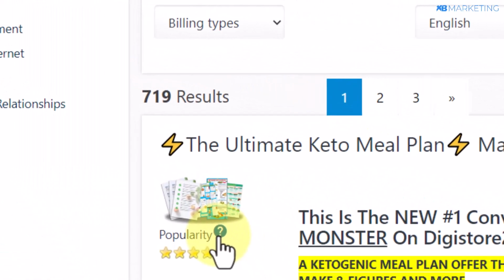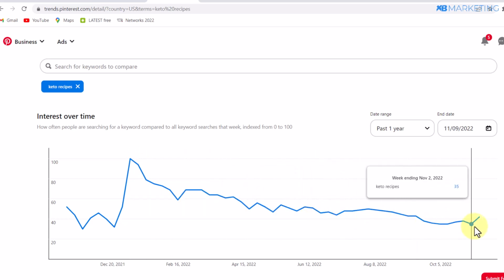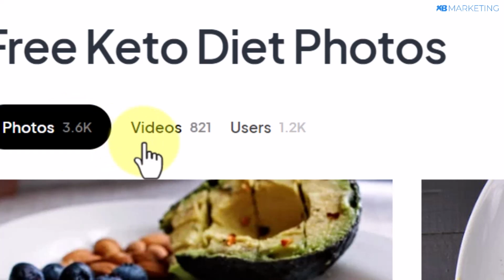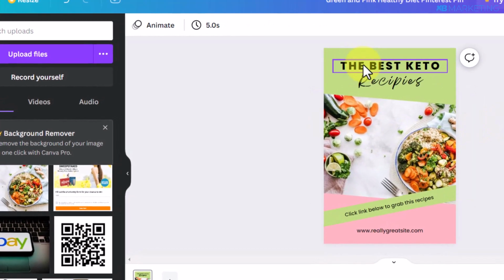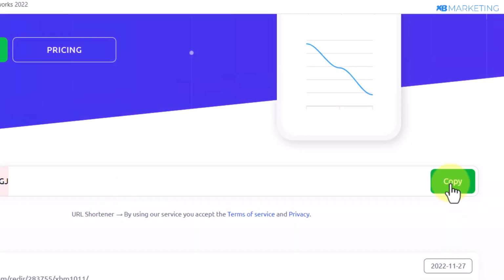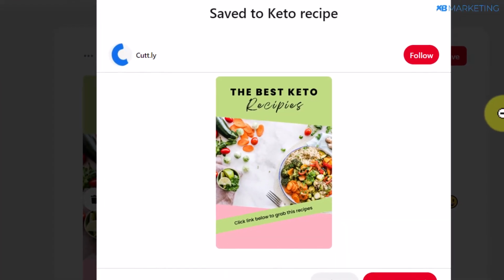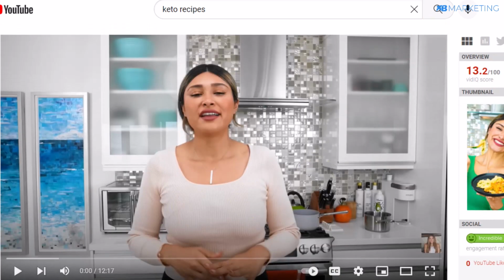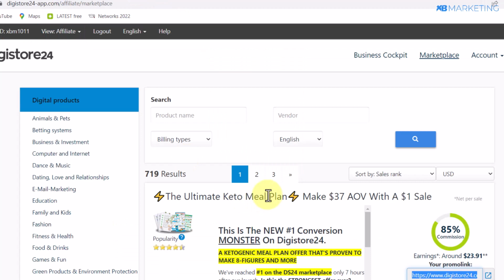Easiest $1500/WEEK Digistore 24 | Promote Digistore24 Products (Affiliate Marketing Tutorial)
On this channel you'll find affiliate marketing tips, digistore 24 tutorials, reviews and the latest methods on earning money online with digistore 24 products using free traffic and paid ads.